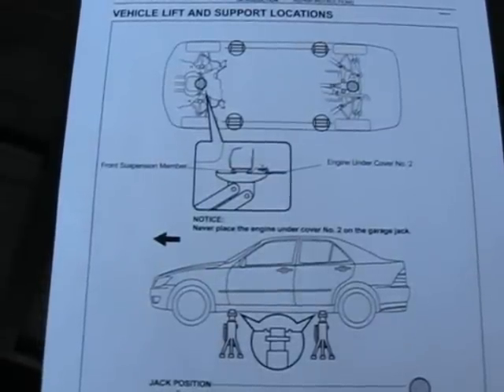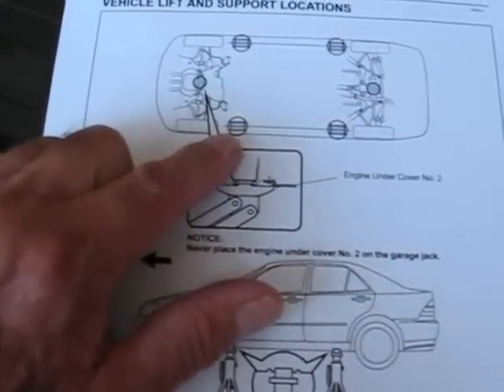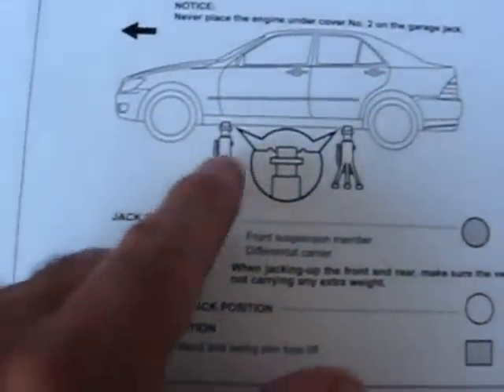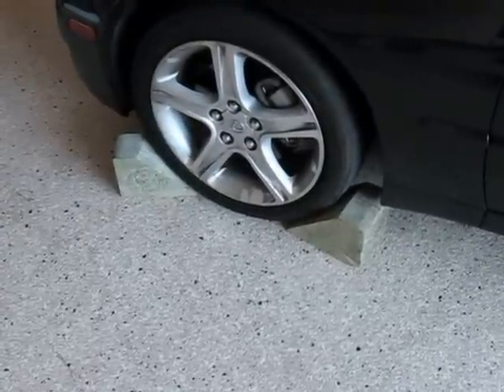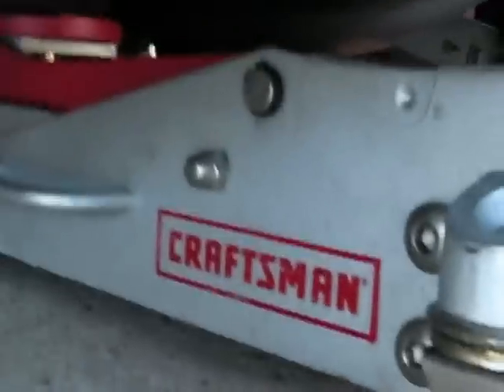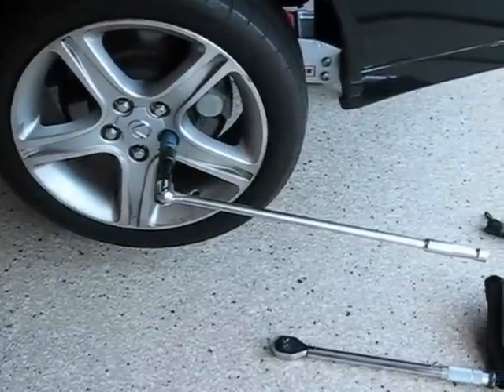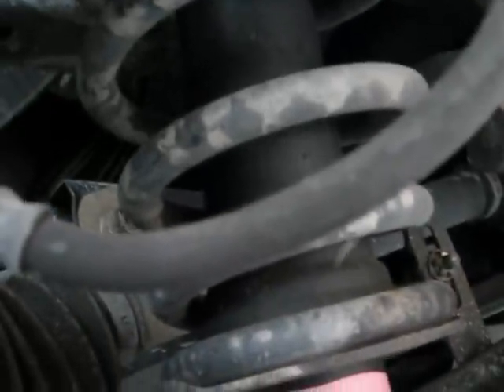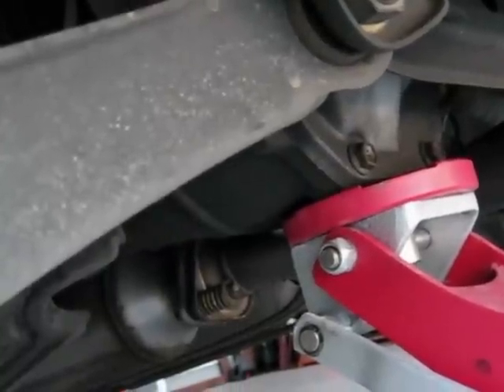Lexus jack up rear jack stand placement by froggy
Lexus jack up rear jack stand placement floor jack used to raise car to work on it some suspension parts are identified by froggy